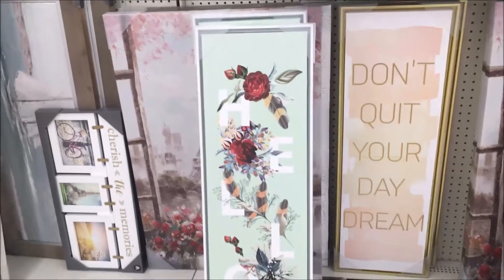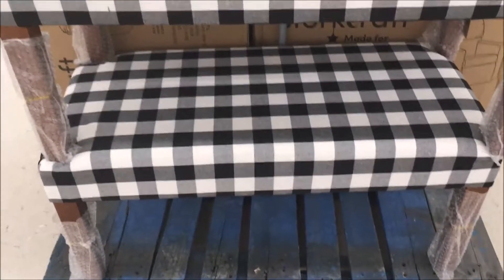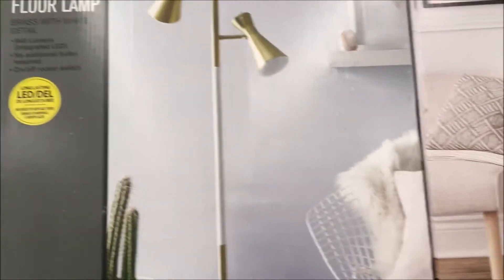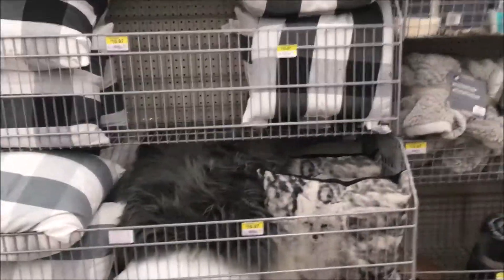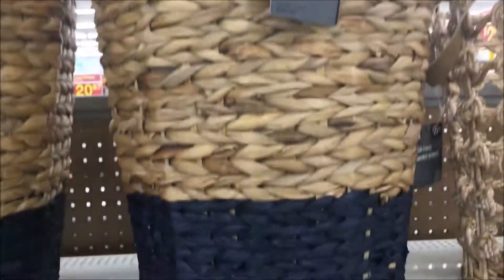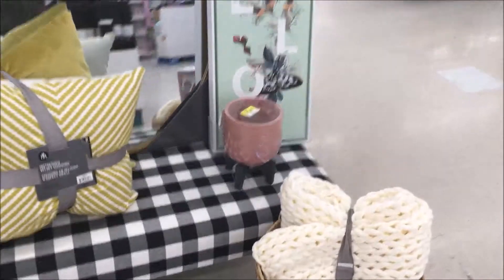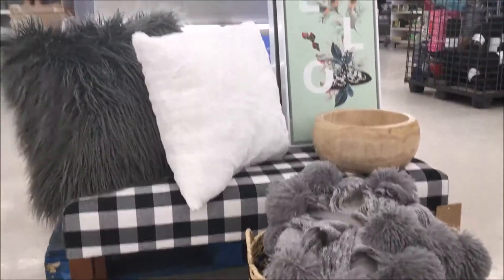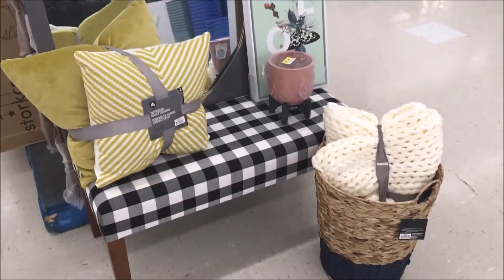Thrifty Thursday: How to Design your Entryway Using Design Trends at Walmart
It's the perfect time to refresh your decor at home! In this video I'll show you how to refresh your entryway with budget friendly finds from Walmart that can be purchased online or in store!